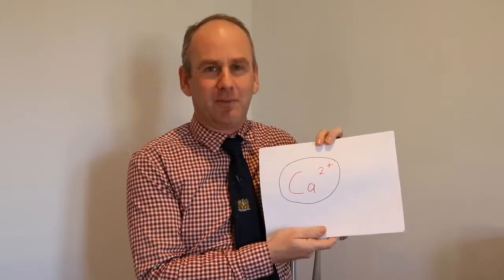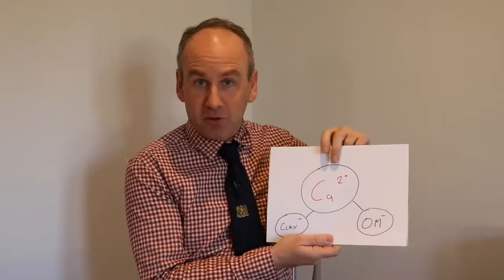James Warne of Soil First Farming on the importance of calcium in your soil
James discusses the importance of having enough calcium within your soil.